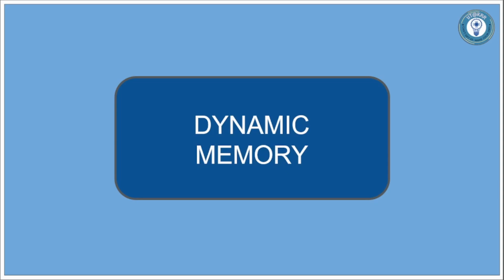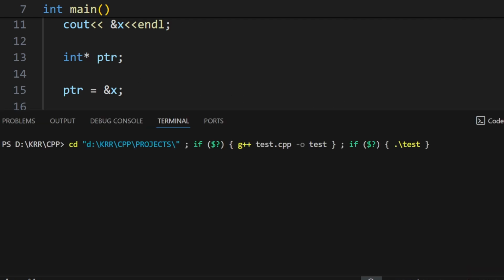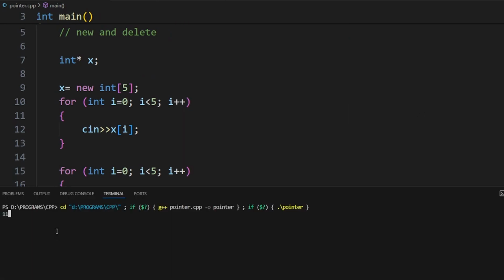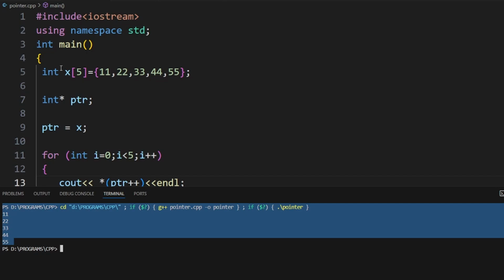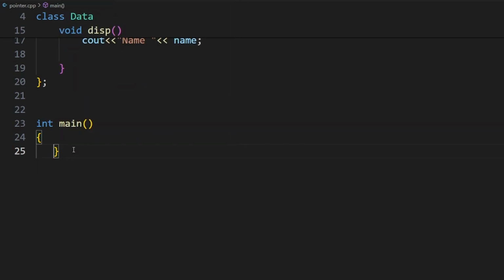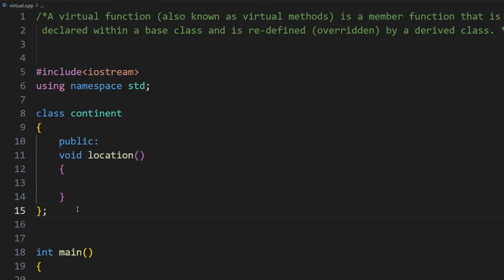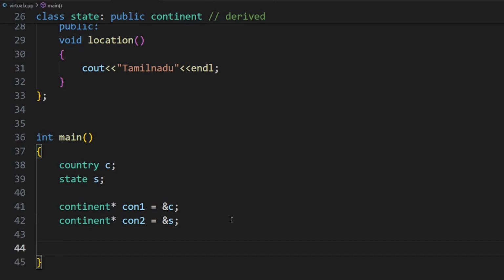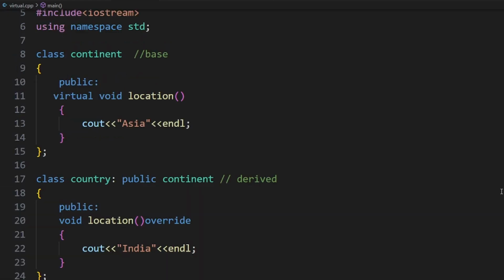C++ FULL COURSE: Episode 10 - POINTERS & VIRTUAL FUNCTION | IIT at KRR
Welcome back to Episode 10 of our comprehensive C++ Full Course series! Today, we're delving into the powerful concepts of pointers and virtual functions.

Pointers are one of the most fundamental and powerful features of C++, allowing you to manipulate memory directly and create dynamic data structures. Understanding pointers is essential for mastering C++ programming and unleashing its full potential.

In this episode, we'll cover:

The fundamentals of pointers: what they are, how they work, and why they're important
Pointer arithmetic and pointer manipulation
Dynamic memory allocation with new and delete operators
Virtual functions and polymorphism: the cornerstone of object-oriented programming in C++
Join us as we unravel the mysteries of pointers and virtual functions, demystifying complex concepts and providing practical insights to enhance your C++ programming skills.

Whether you're a beginner looking to grasp the basics or an experienced programmer seeking advanced knowledge, Episode 10 has something for everyone.

Don't miss out on this opportunity to level up your C++ skills and become a proficient programmer!